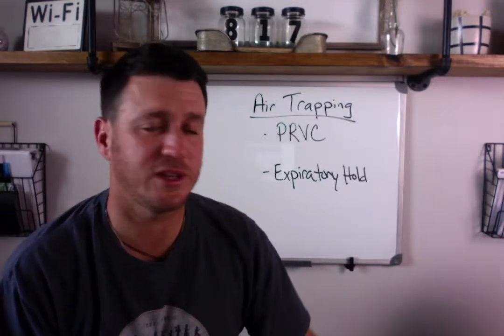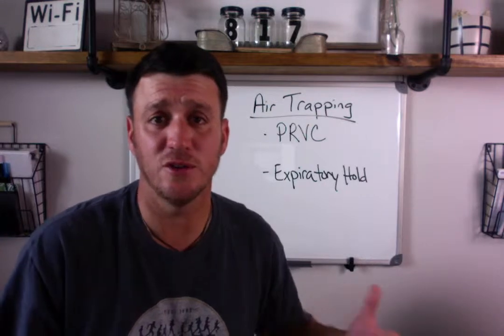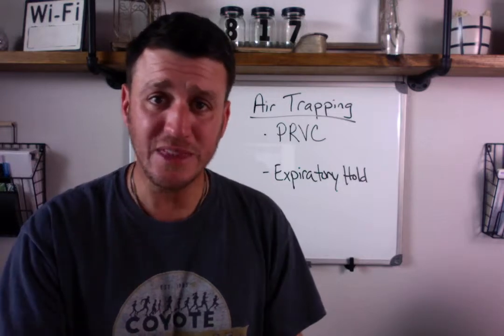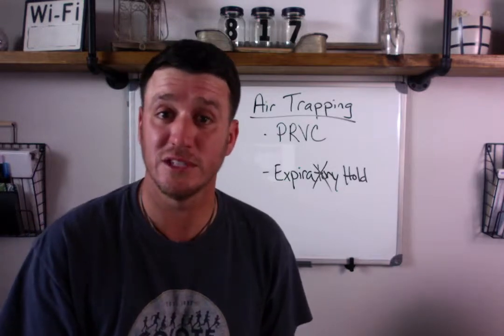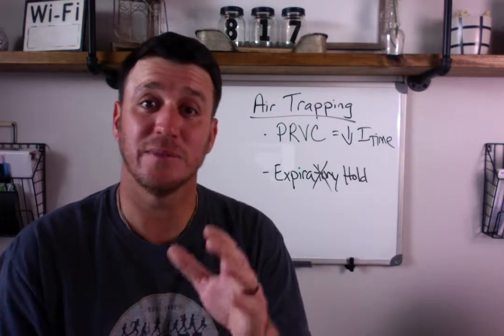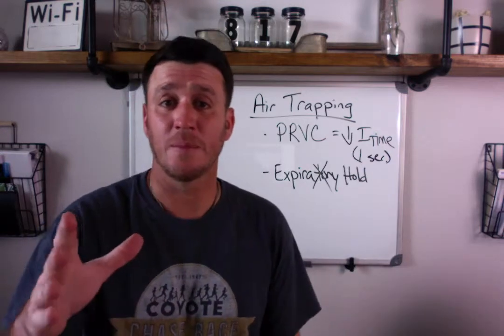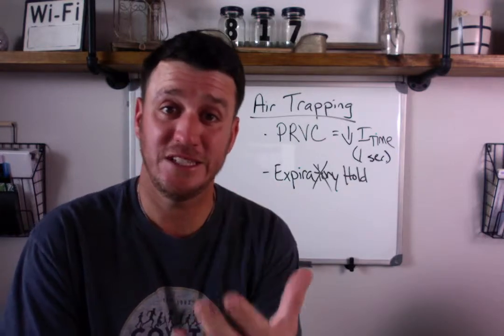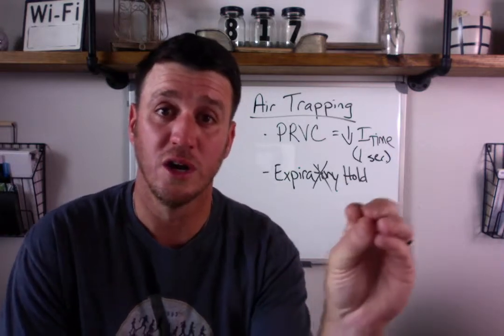Air Trapping in PRVC - Respiratory Therapy